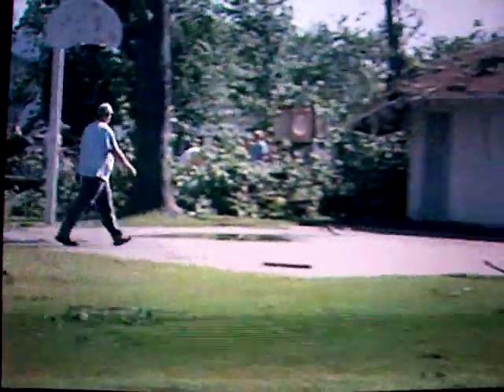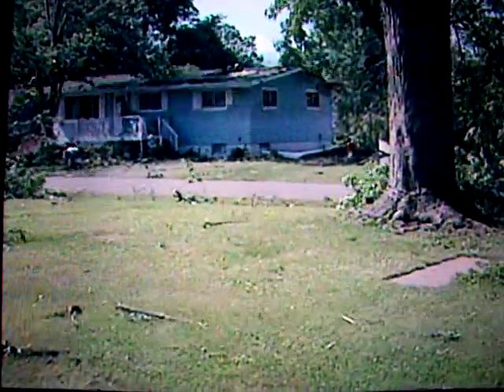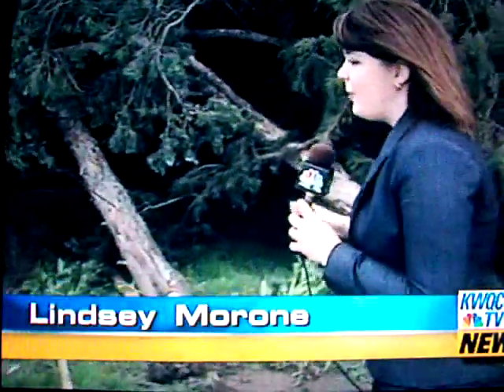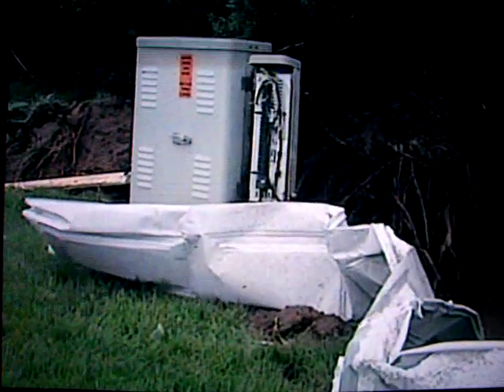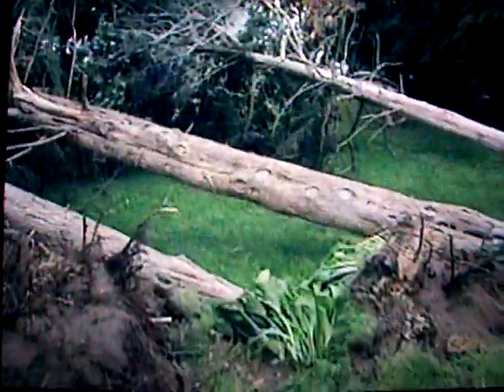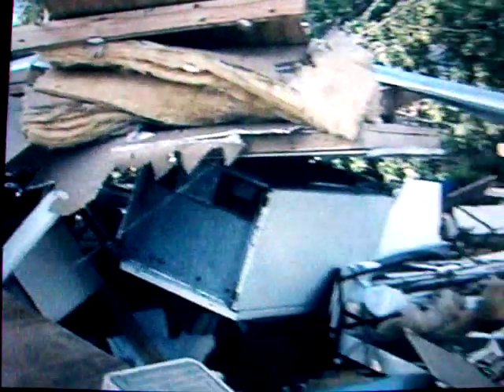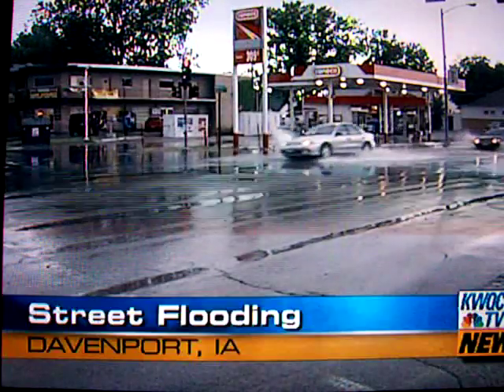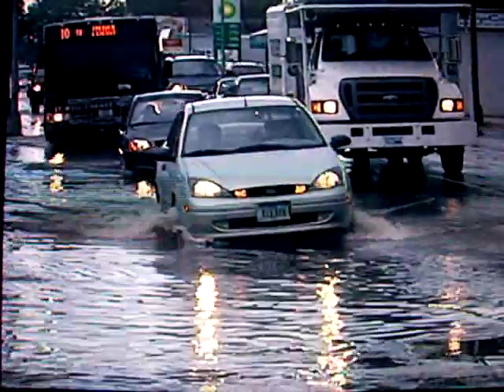Tornado JUNE 1 2007 Fruitland Iowa Part 9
Coverage